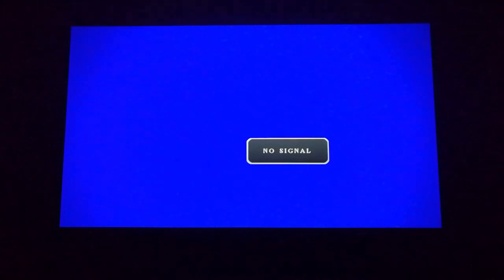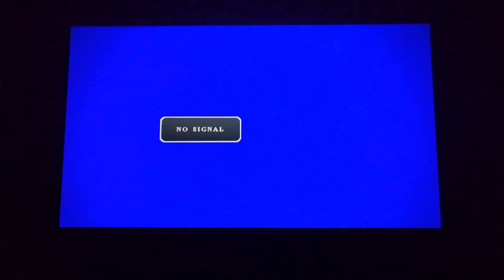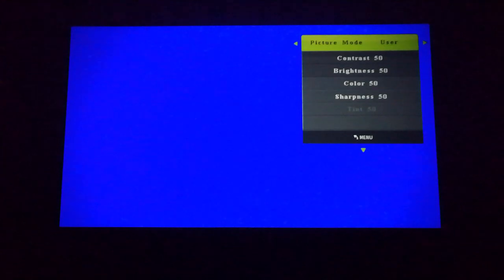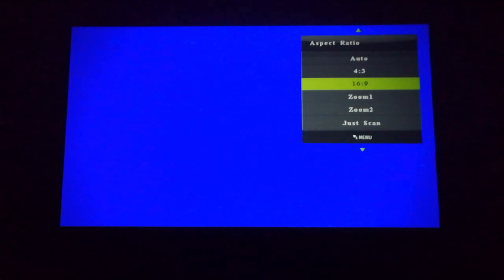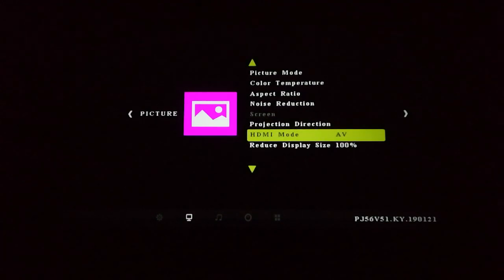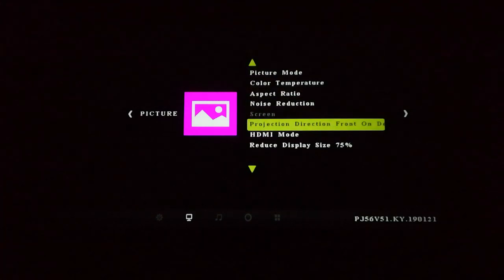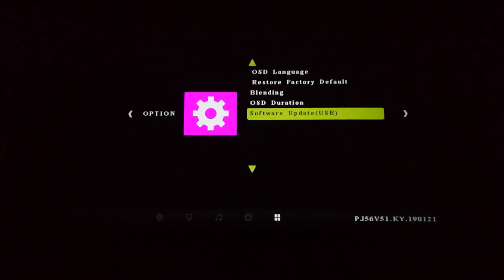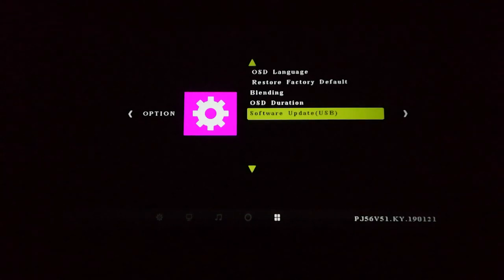Bomaker GC555 LED HD Projector Review PART II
The Random Geek continues his review of the Bomaker GC555 HD LED Projector. Please note this is a multi-part series on this device as the original review was exceptionally long. For unboxing please see my unboxing and first impressions video. For full device run-through please refer to PART 1. In PART 2 we'll explore the OSD Menu and Settings. Additionally, we'll discuss what you can do with the USB port/SD Card slot.